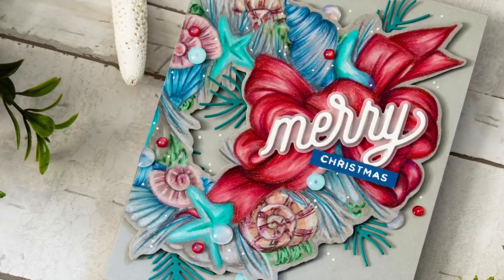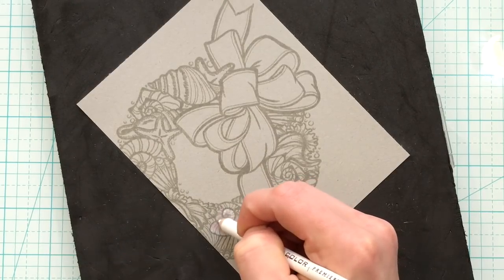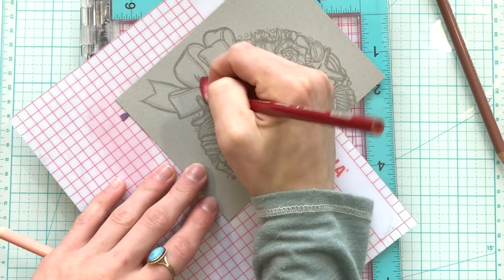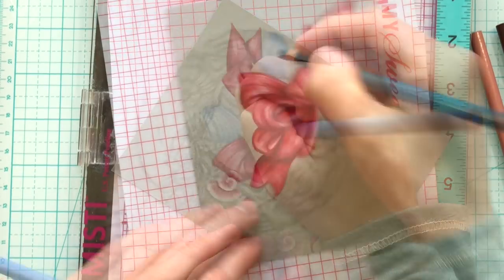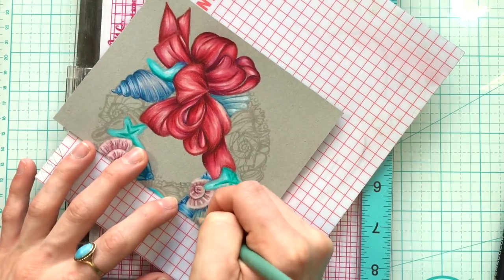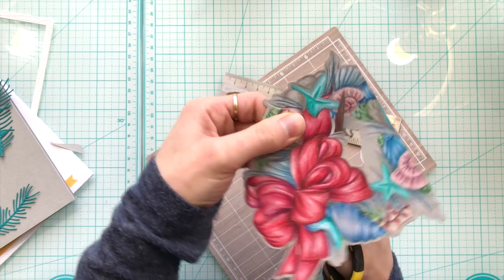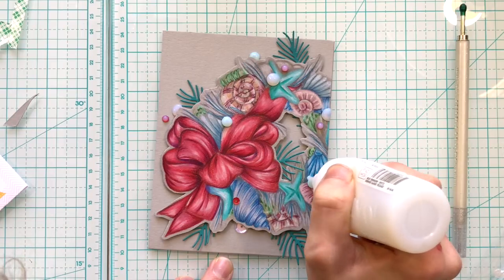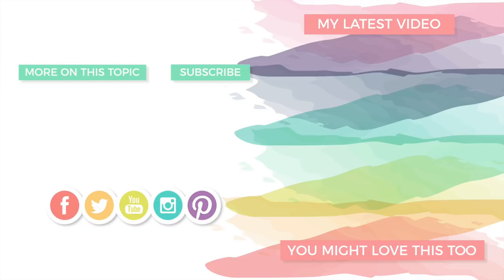No Line Coloring: Pencils on Gray + A Mele Kalikimaka Holiday!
Featuring Simon Says Stamp's Mele Kalikimaka stamp set, and no line colored pencil coloring!

⎯  • SUPPLIES USED •  ⎯